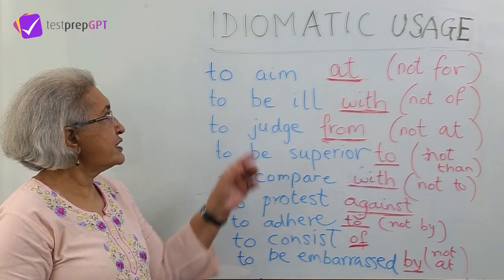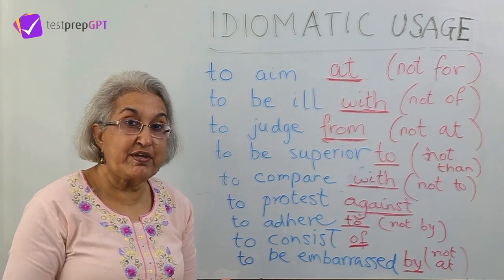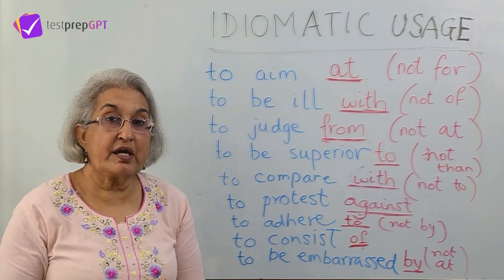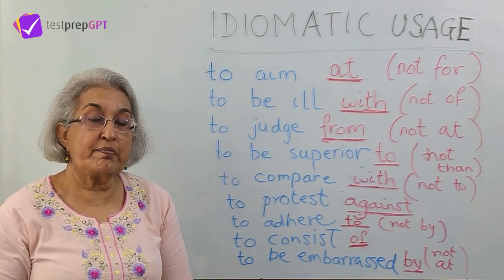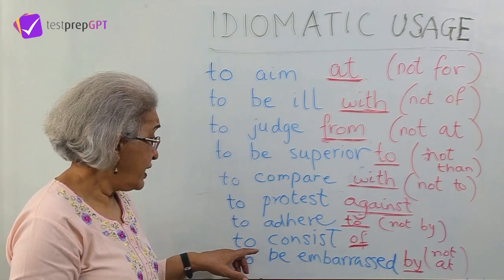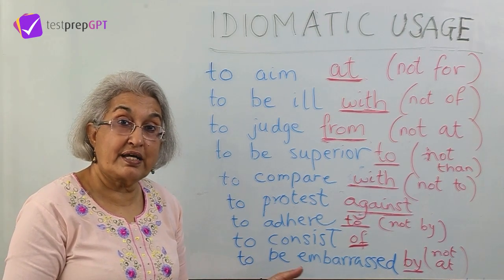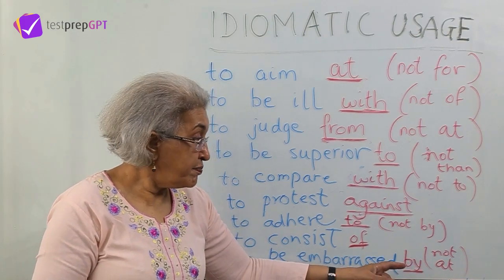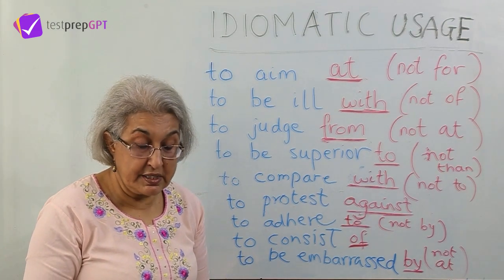Focus on usage of idioms in IELTS Grammar | testprepGPT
Using idioms in IELTS demonstrates advanced language proficiency, adding color and depth to responses. Ensure idioms are relevant and used appropriately to enhance expression and clarity.